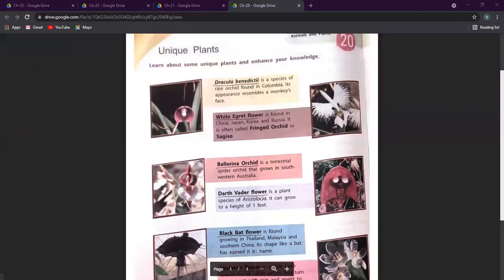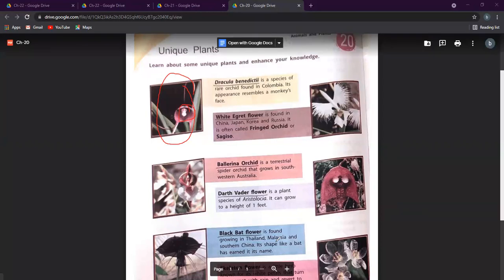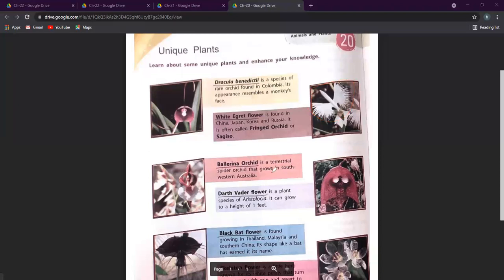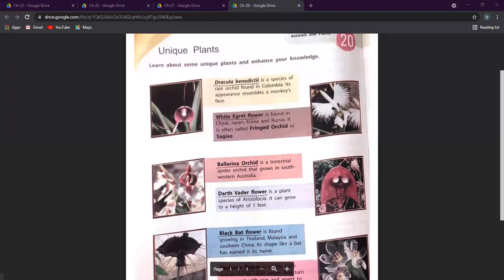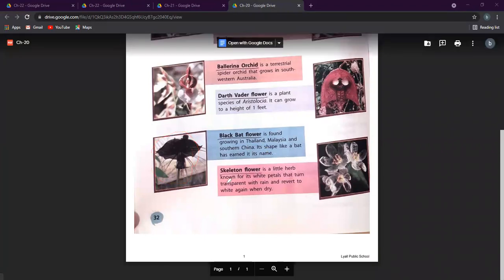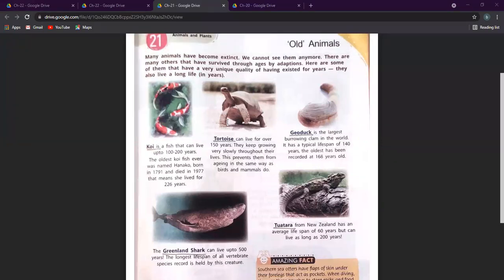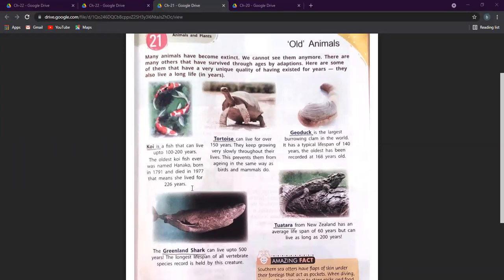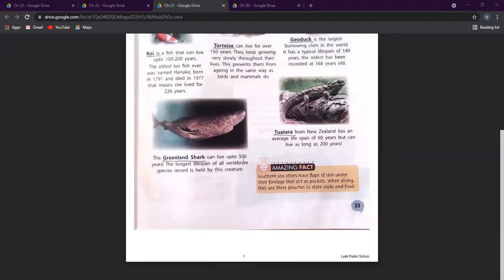Unique Plants ( Chapter 20 )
Class - VI - GK - Online Class 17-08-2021 by Bhumika Ma'am (LPS)